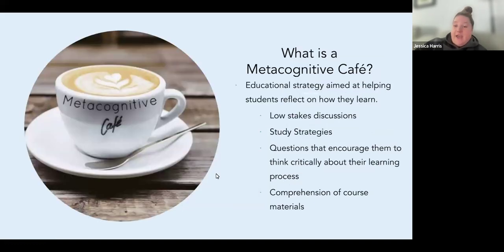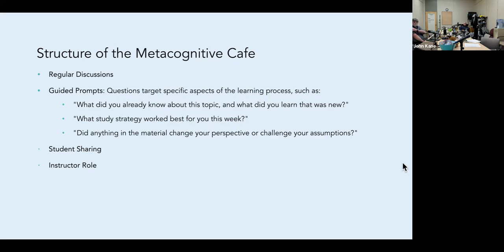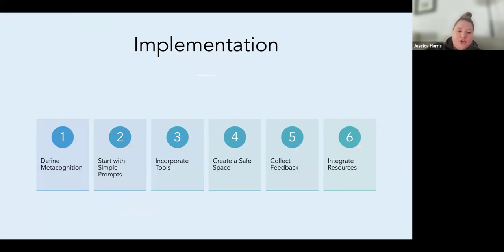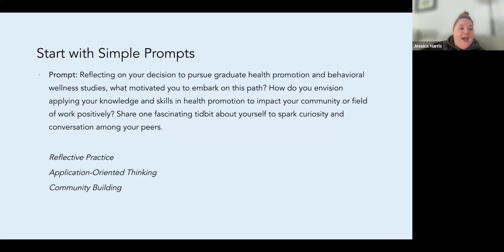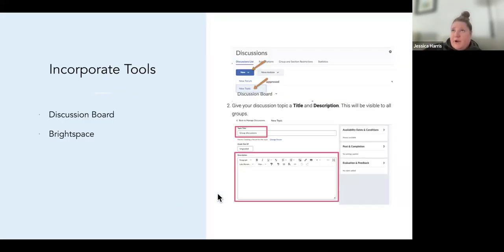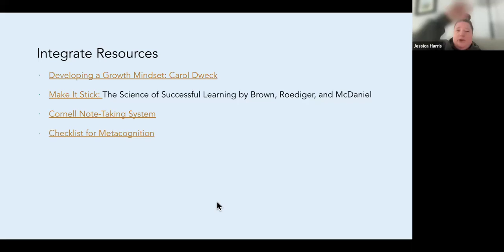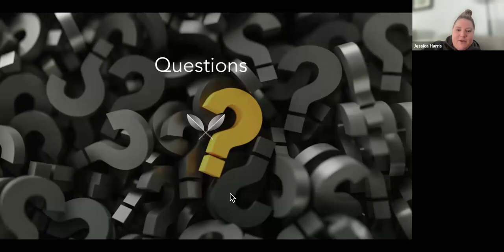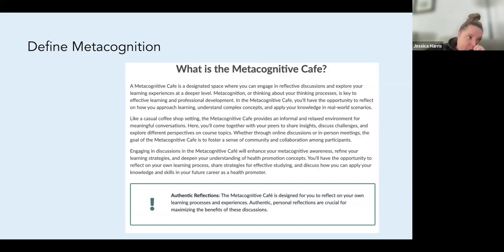Session 27: Metacognitive Café: Reflective Practice For Learning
Presenter: Jessica Harris

This session introduces the Metacognitive Café, a structured discussion forum originally developed by Judie Littlejohn and John Kane, adapted here to enhance student engagement and learning effectiveness in a Health Promotion course. Participants will gain insight into how reflective discussions can foster self-awareness, improve learning strategies, and build a supportive learning community.